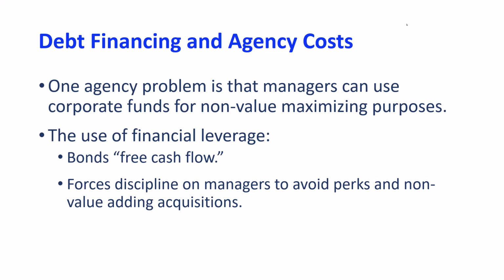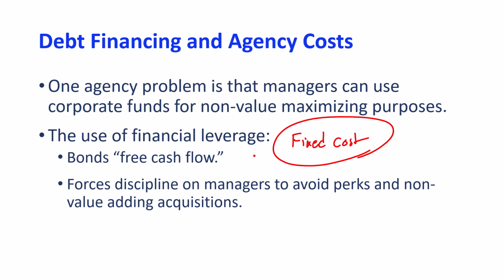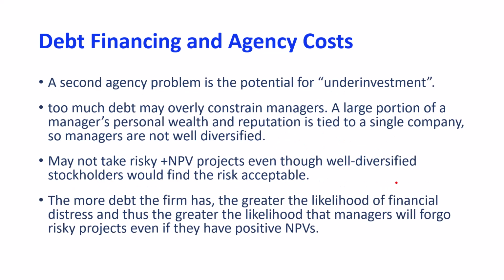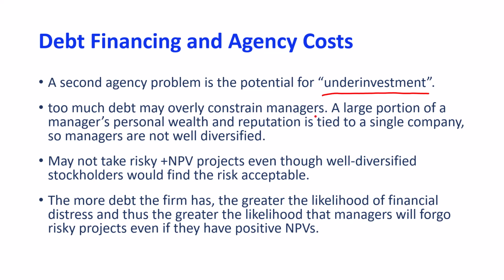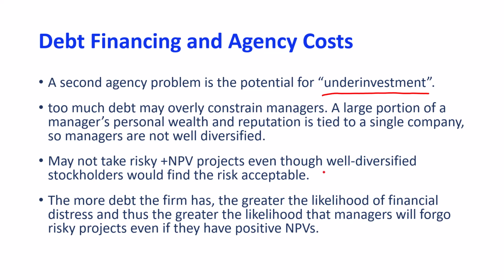Agency Cost Theory of Capital Structure